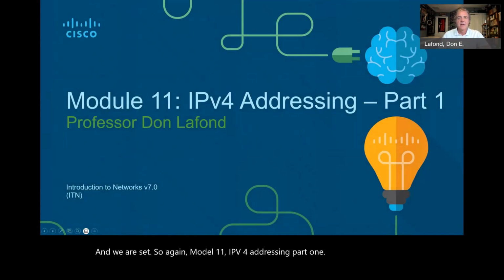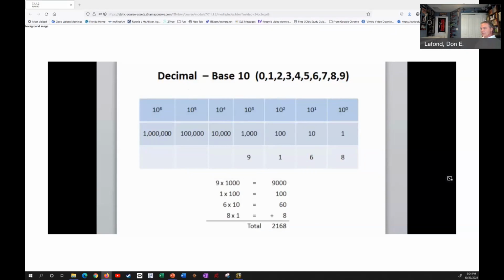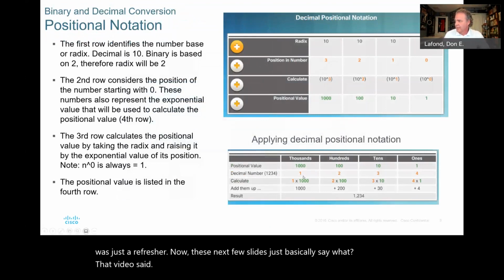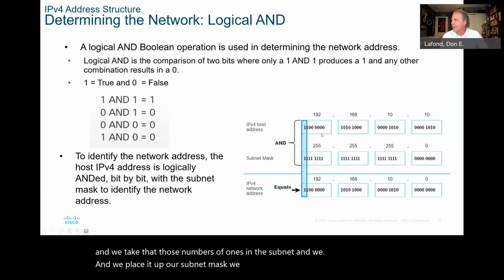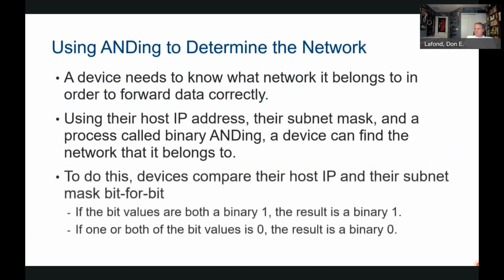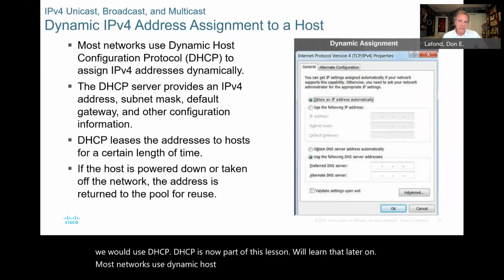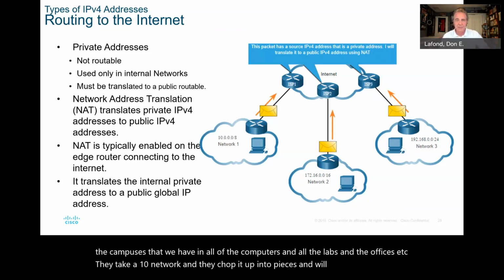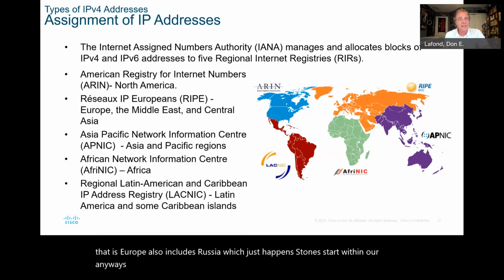NetAcad ITN Module 11 Part 1 - IPv4 Addressing PowerPoint Presentation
CCNAv7: Introduction to Networking (Cisco 1) Module 11 (Part 1) - IPv4 Addressing PowerPoint Presentation by Professor Don Lafond